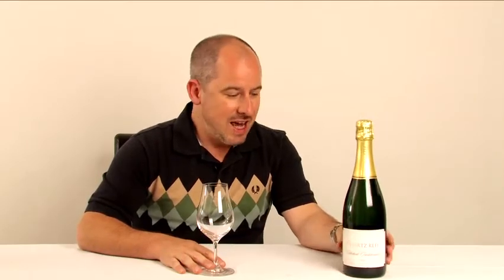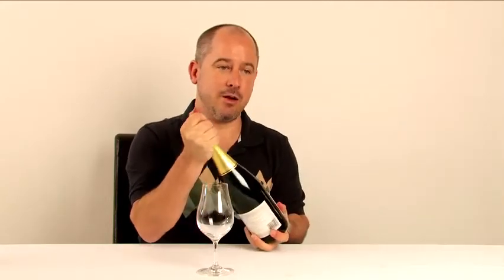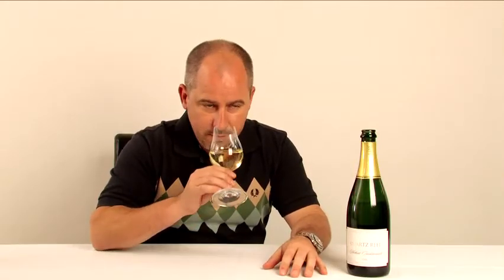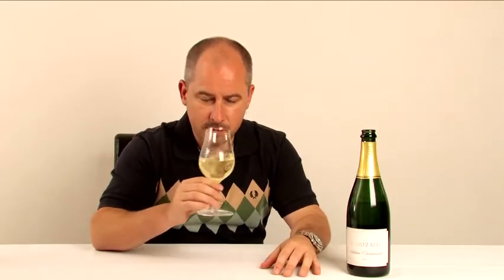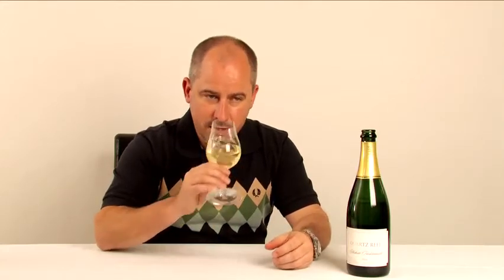2006 Vintage Quart Reef Methode Traditionelle reviewed by Nick Stock of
Nick Stock takes a look at the first of Quartz Reef's Vintage sparklings - the 2006 from Central Otago. You can learn more about and purchase this wine